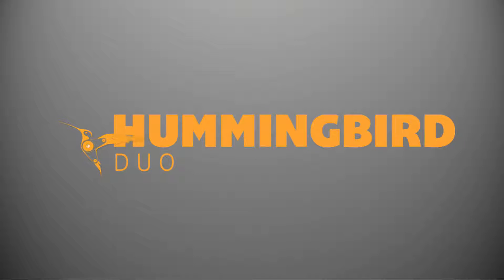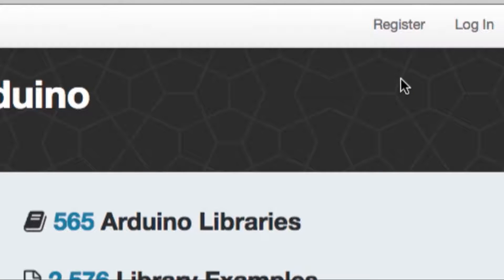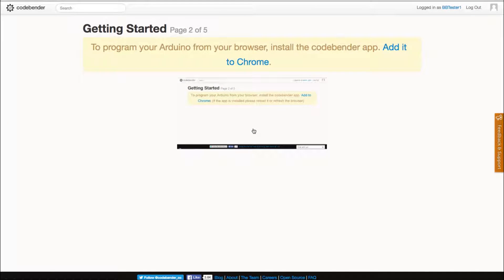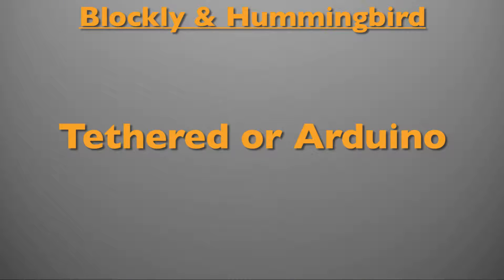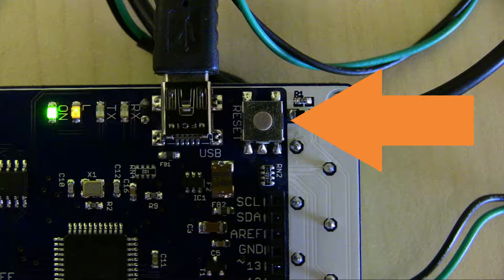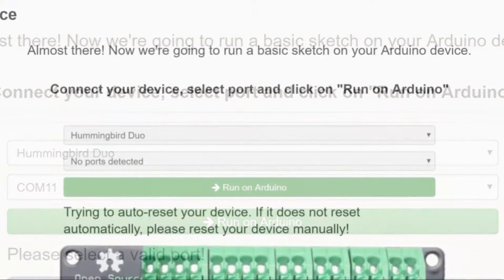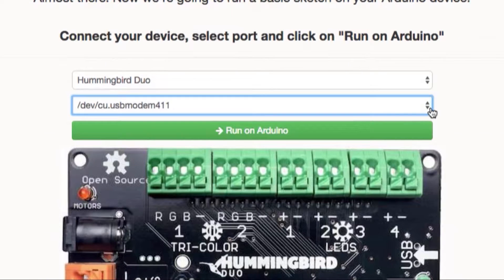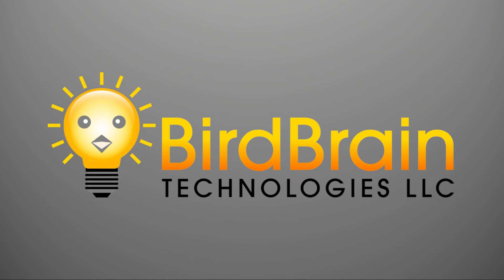Blockly & Hummingbird: Getting Started with Codebender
This playlist will walk you through some basic steps for using the Hummingbird board with Blockly Programming.

Other Info...